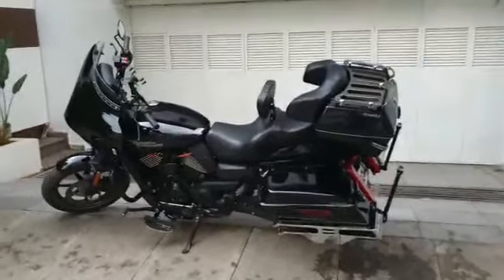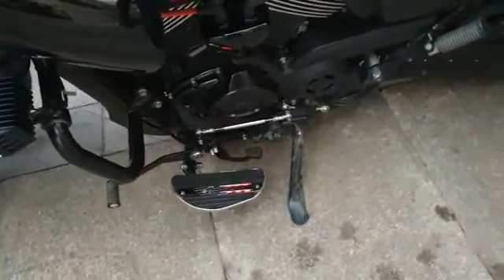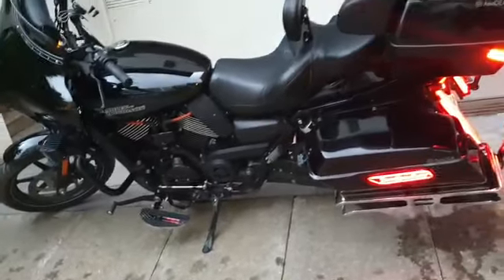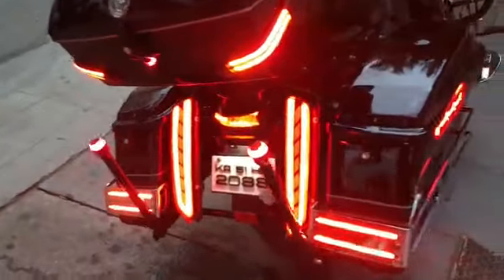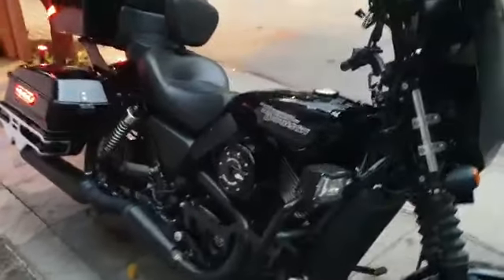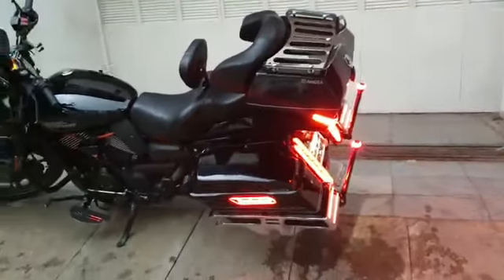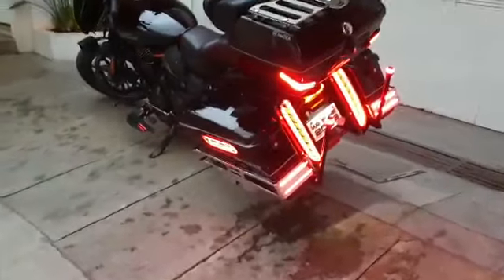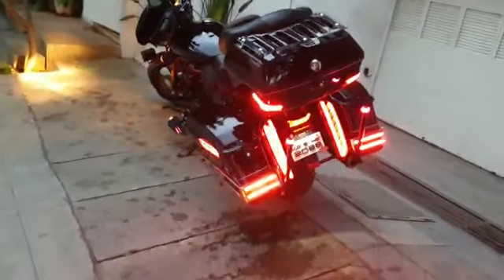Street 750 touring kit with Touring Kit - Harley Davidson